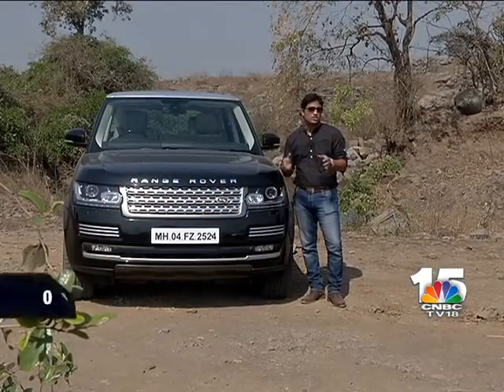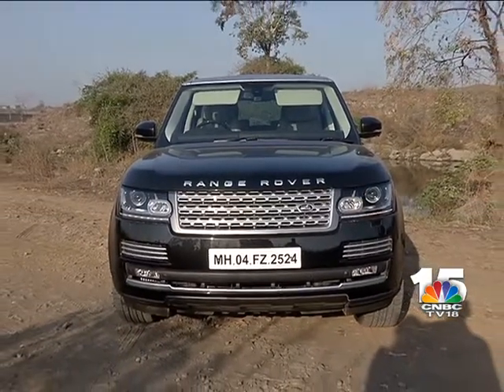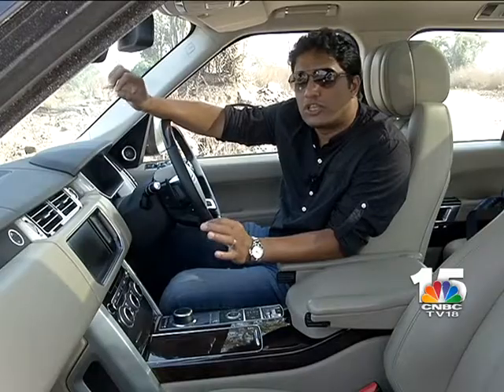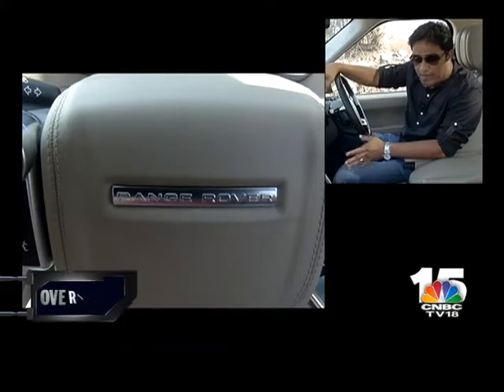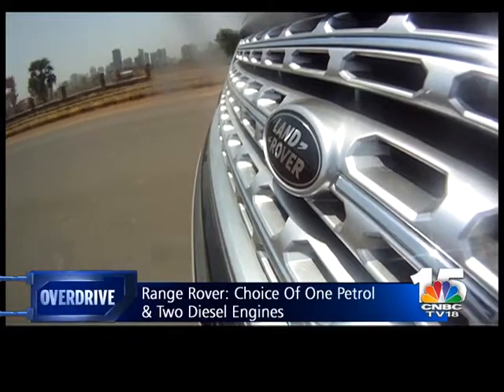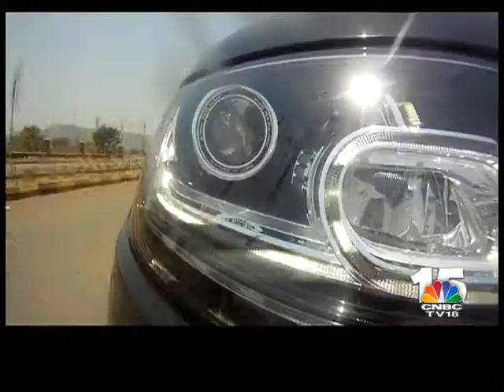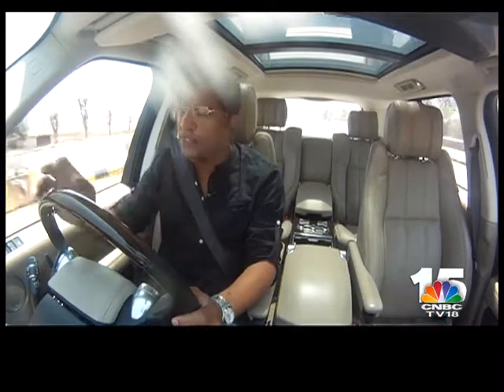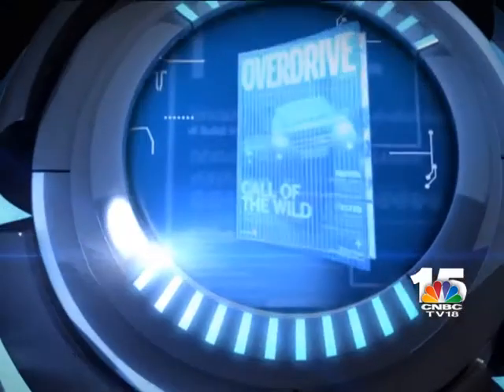OVERDRIVE EP 258- SEG2